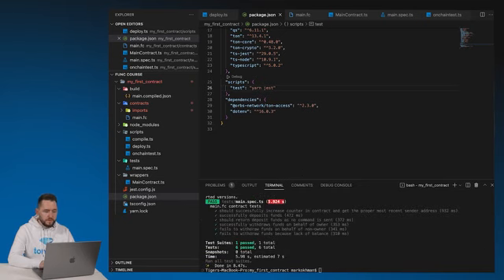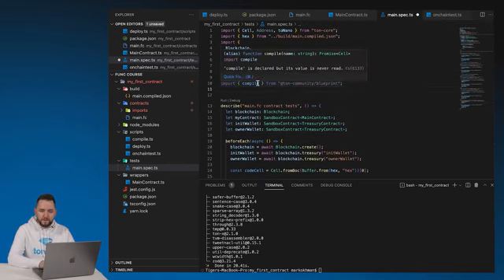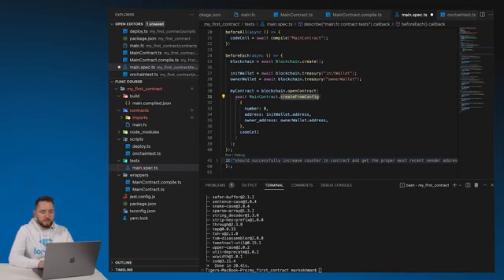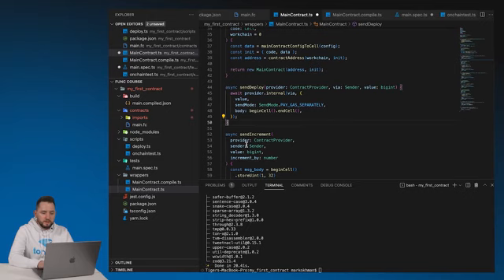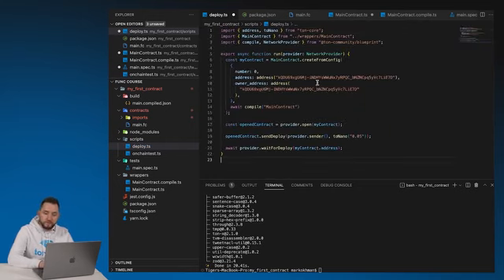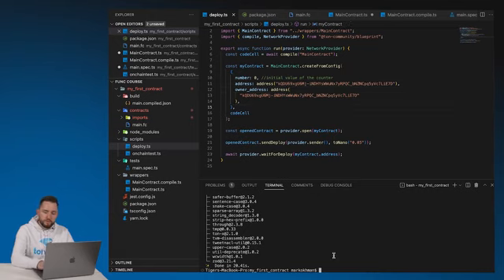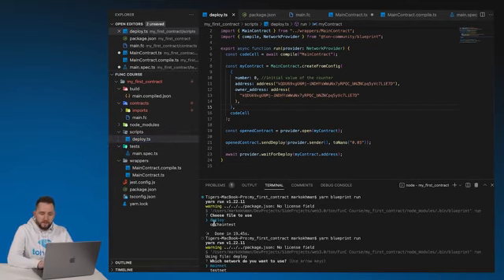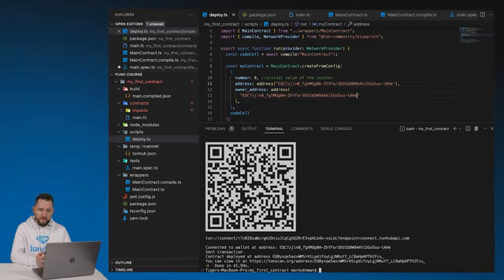4.5 Using Blueprint to deploy contracts